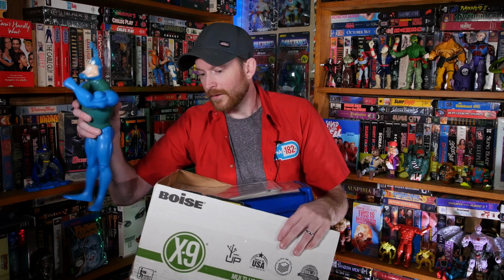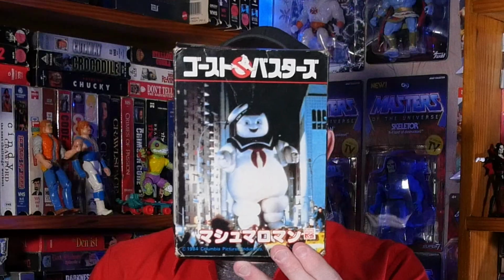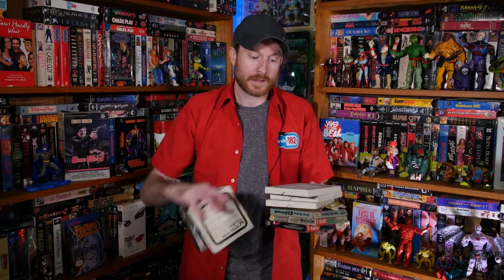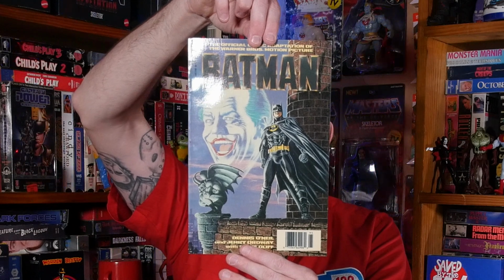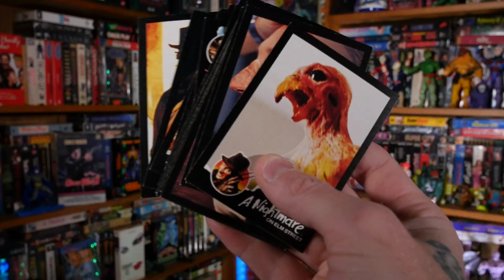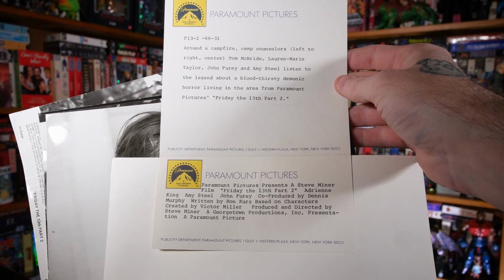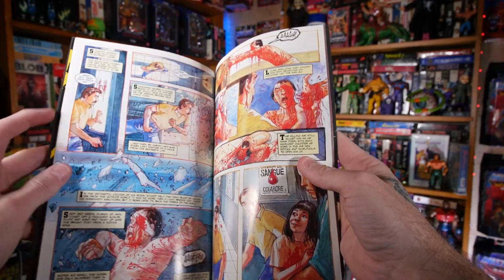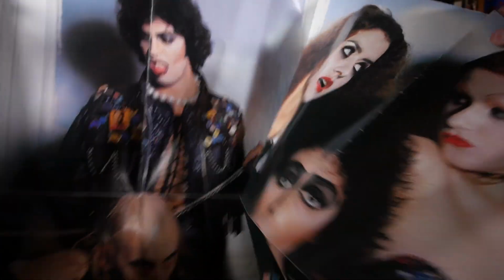What's In The Box? Timothy Mace Sent Me A Package Filled With Collectibles!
This week on Scott's Slasher World, I open a box filled with collectibles and movie memorabilia that Timothy Mace sent to me. You won't believe all the cool stuff contained within the box!